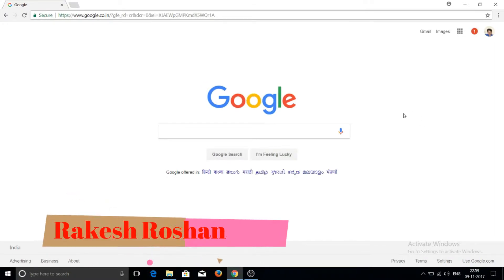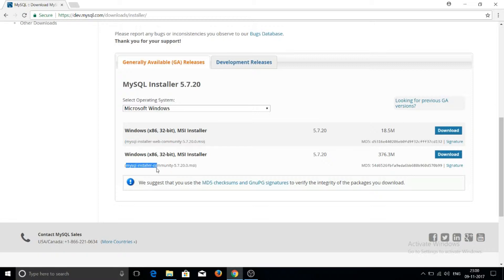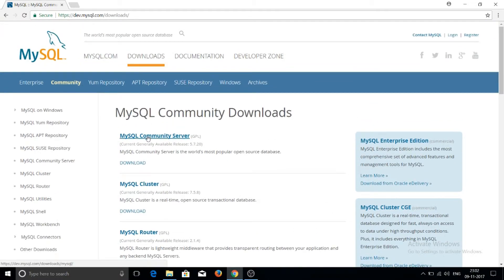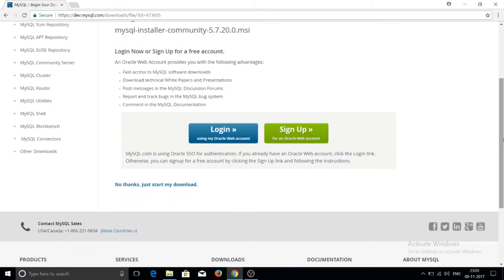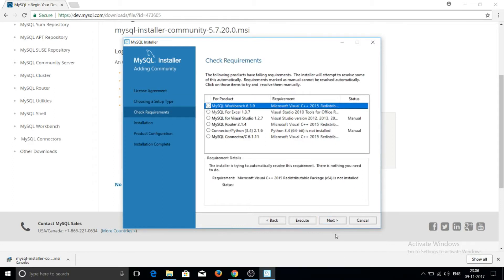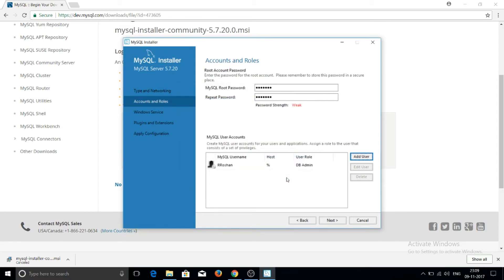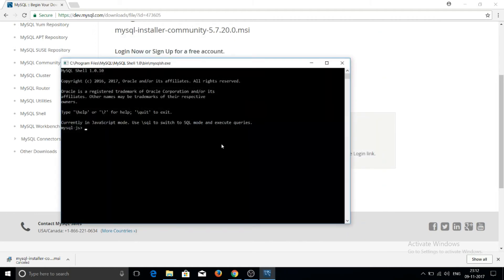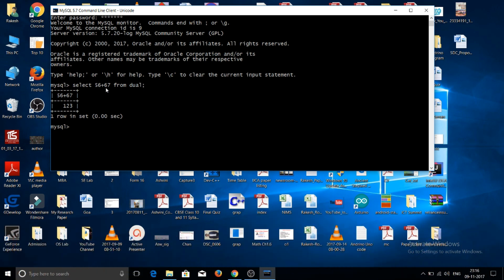How to download and Install MySql (Open source Database)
How to download and Install MySql (Open source Database). How to Download the MySQL? How to install MySql database.